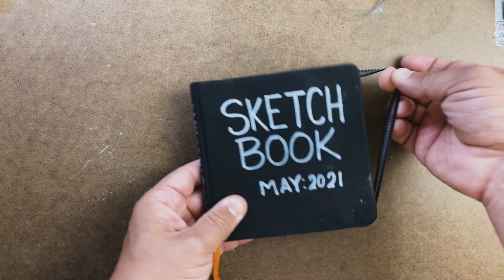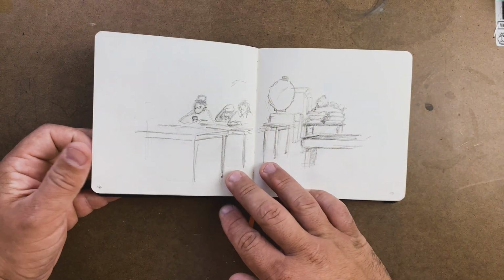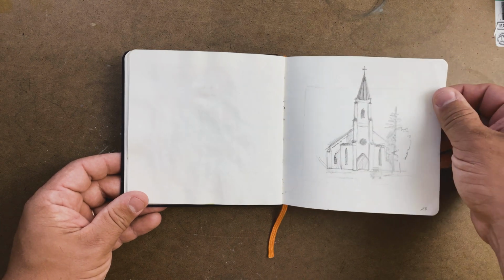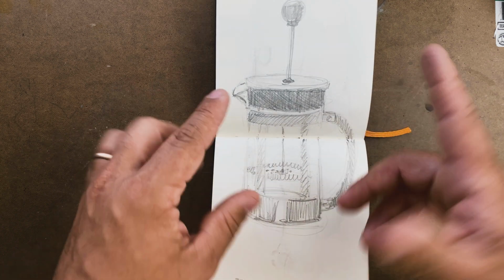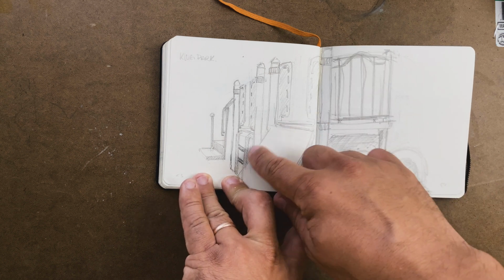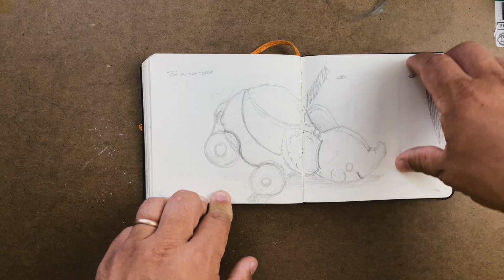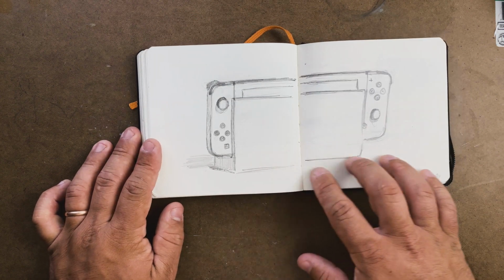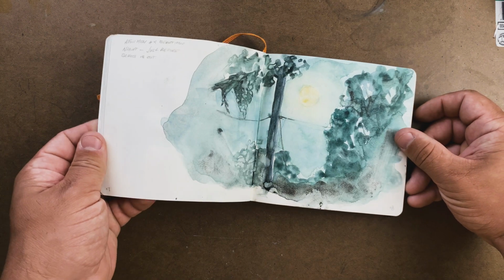Sketchbook Tour #3 : Life Drawing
This is the 3rd sketchbook in my yearly sketchbook challenge, it was for the month of May. This month the focus was Life Drawing/Drawing from Observation. This was by far the most difficult sketchbook to get through, just due to time constraints and subject matter, but it is FINALLY finished!